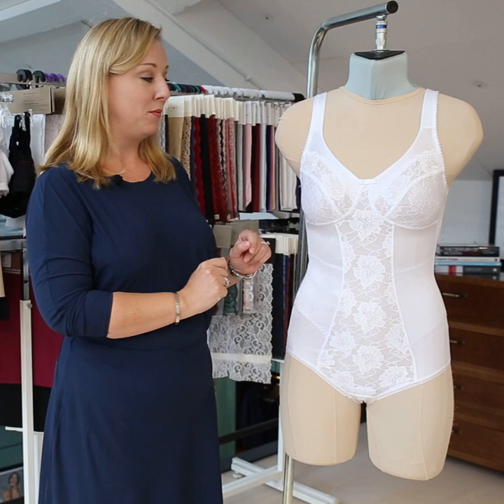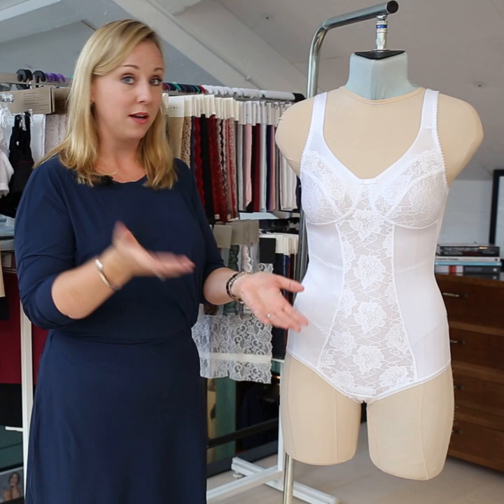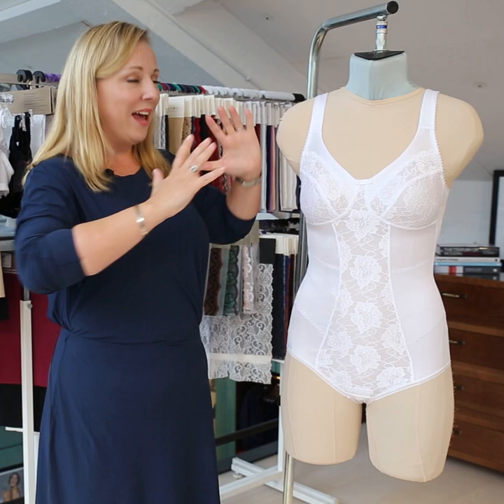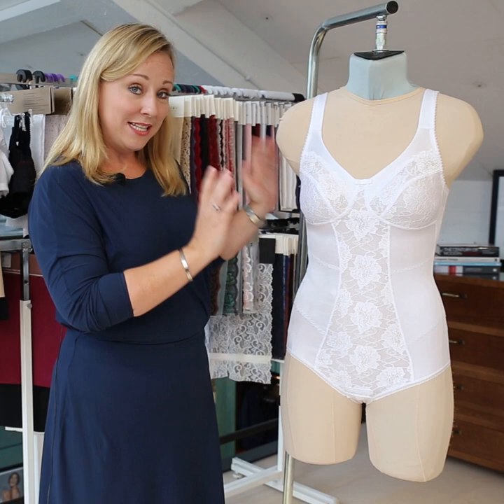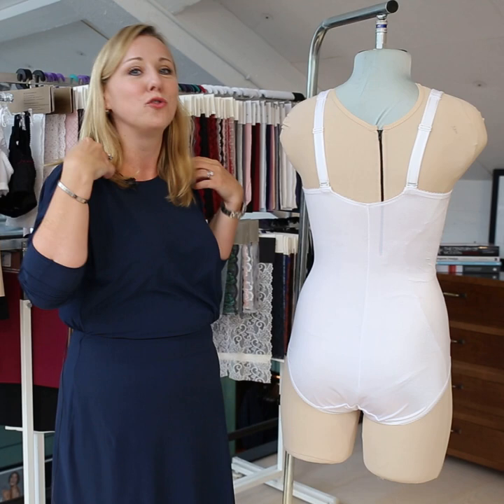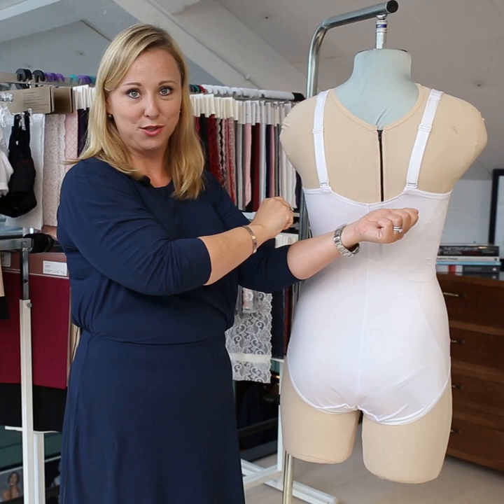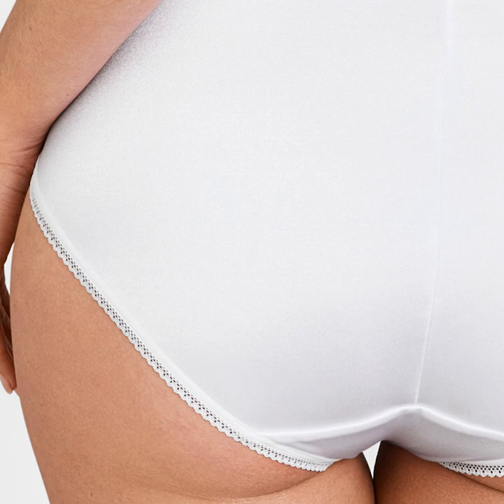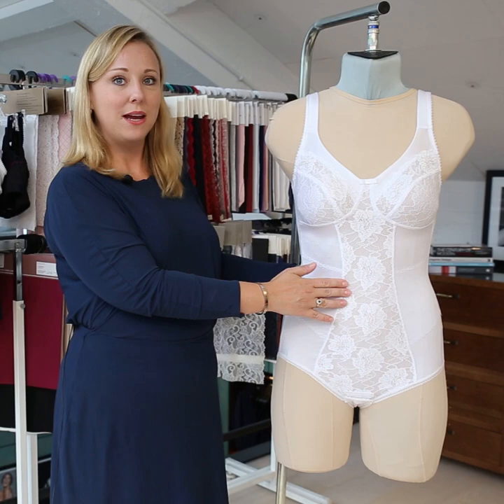LACY bodysuit brings out the best in your clothes!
We give a tip on what type of lingerie to wear, to bring out the best in the clothes you wear on top.

Item #3875 in our webshops